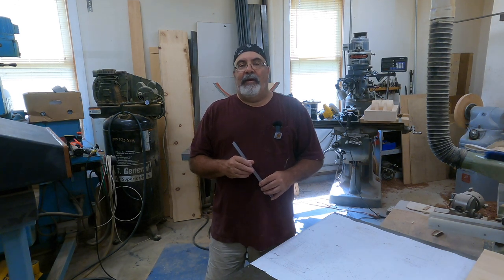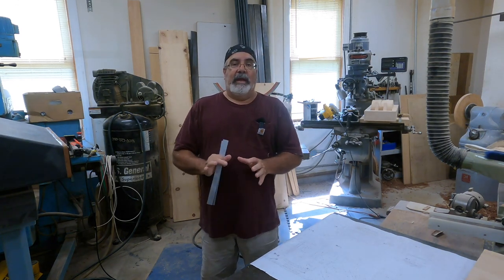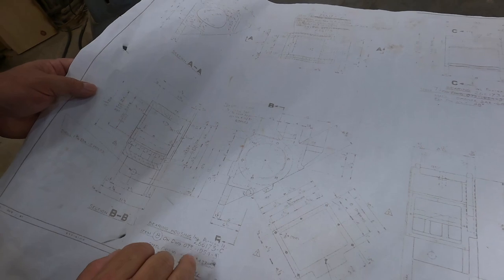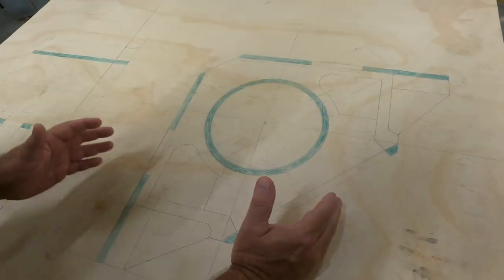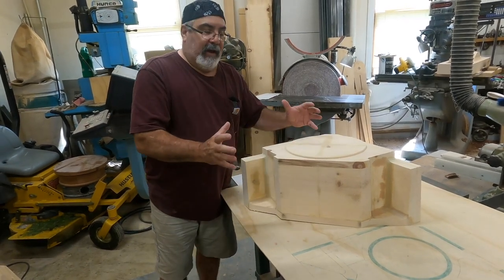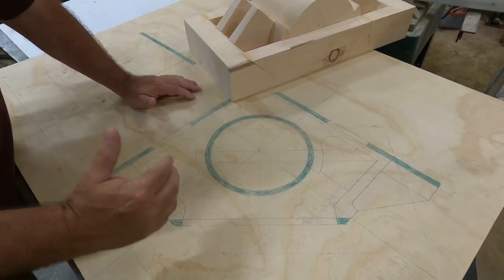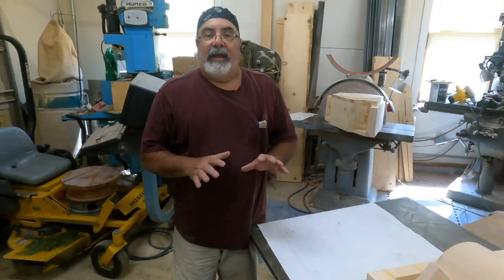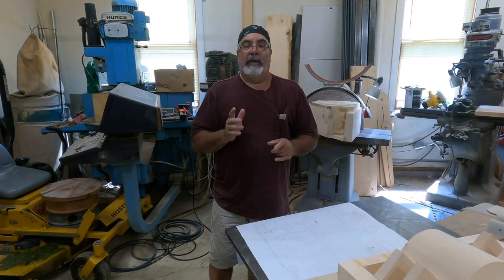Pattern Making: From 2D to 3D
Dave answers a commonly asked question from the comments about going from a 2D drawing to a 3D pattern.

Edited by: Joe Kolenz